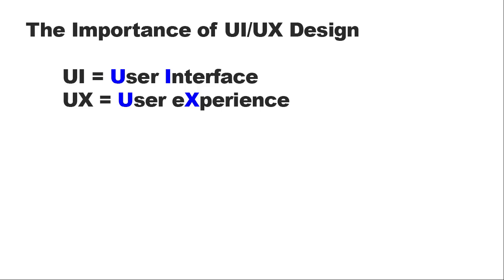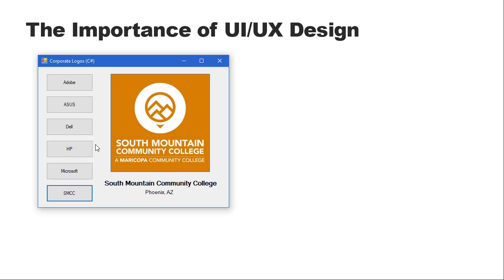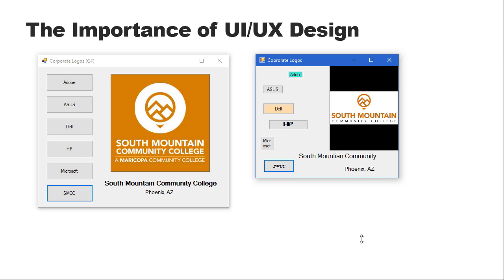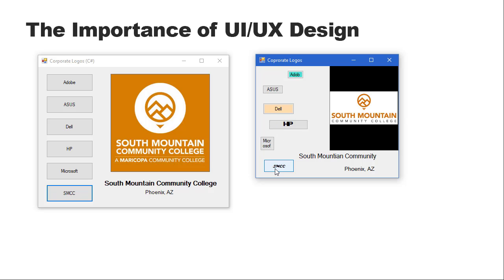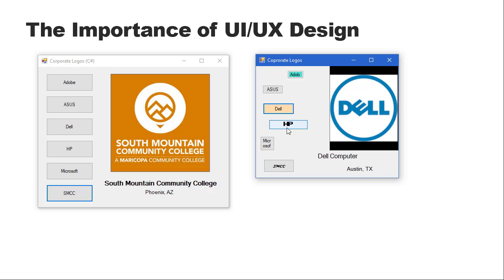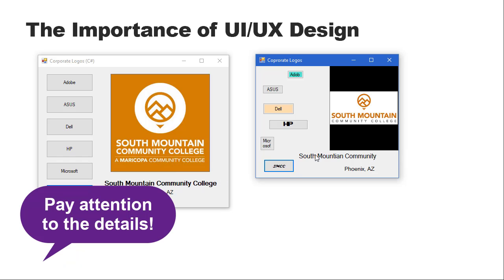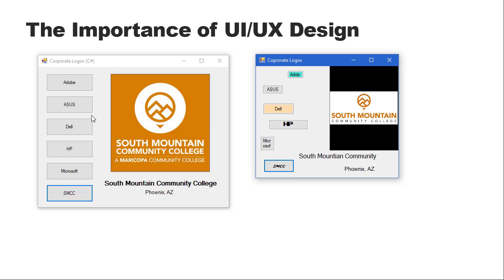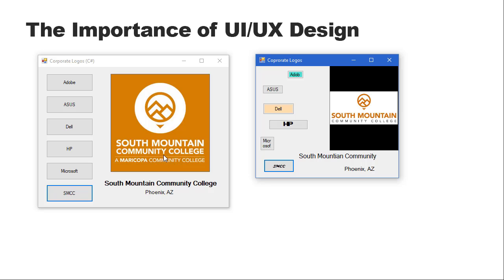C# Cohort 01V1 - The Importance of UI/UX Design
This video simply reiterates the importance of using good UI design principles from the previous video and contrasts good design with poor design.